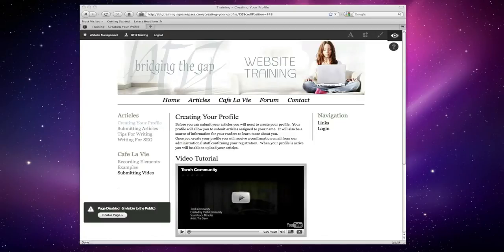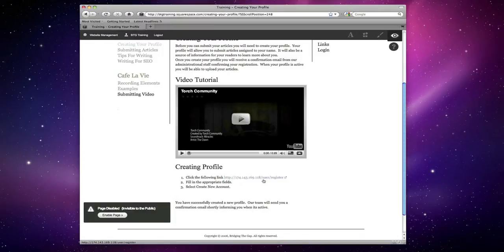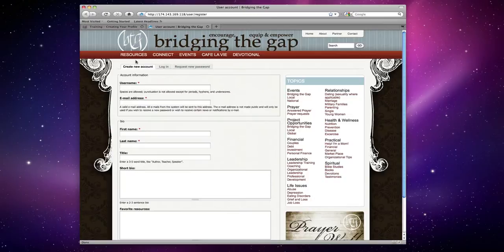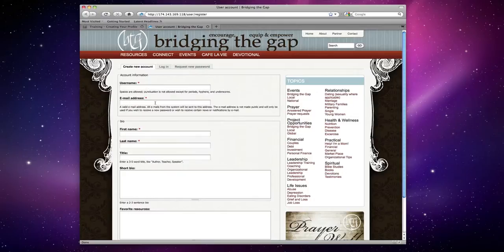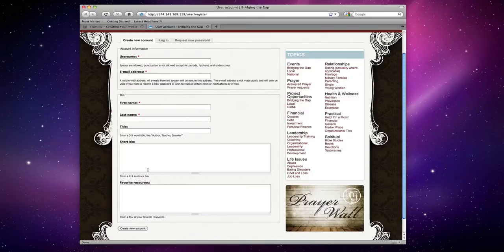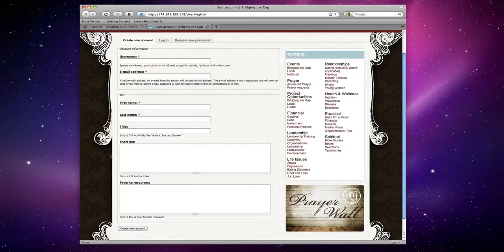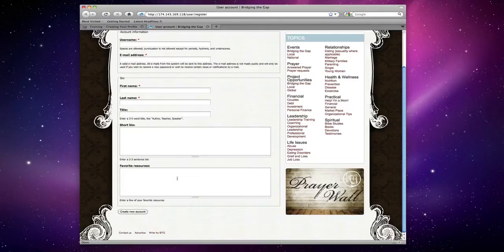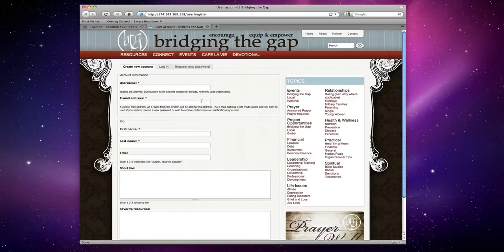Creating Your Profile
Tutorial on creating your profile for authors.